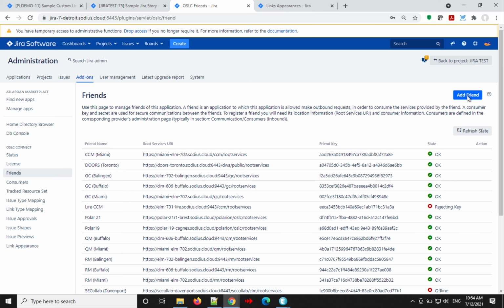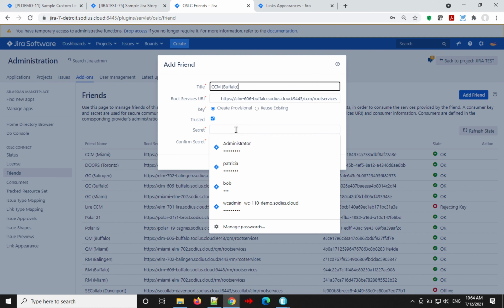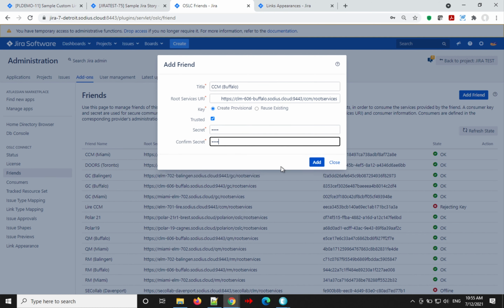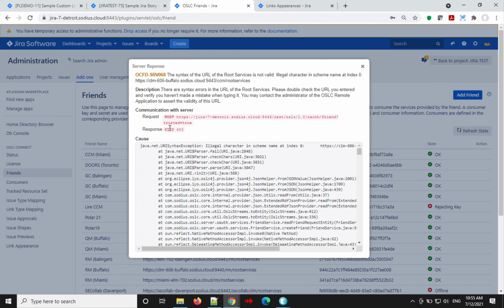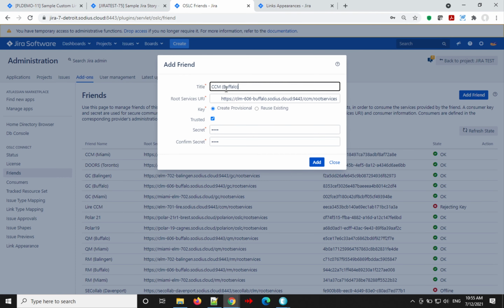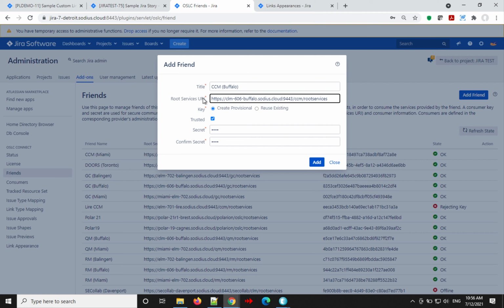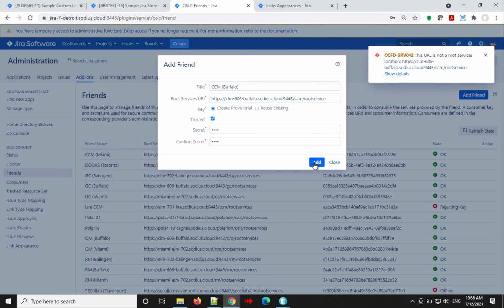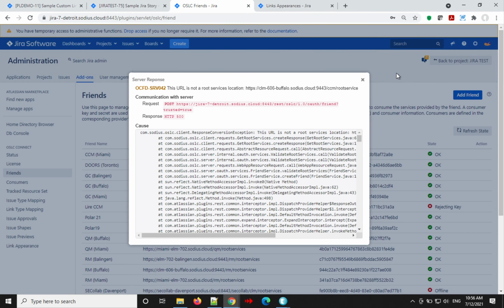How to report Enterprise errors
🔔 TRY IT FREE! OSLC Connect for Jira on the Atlassian Marketplace